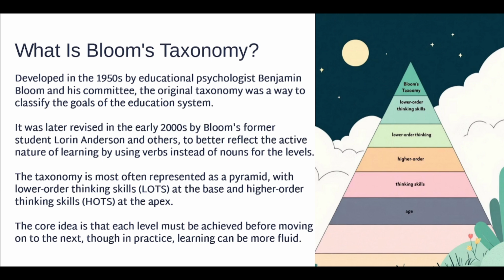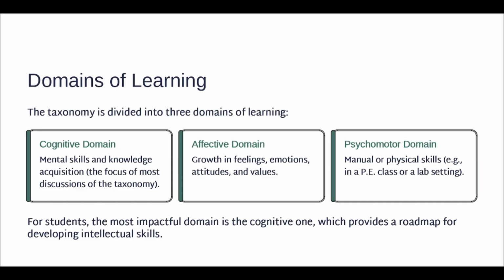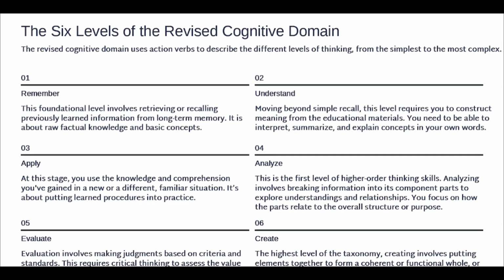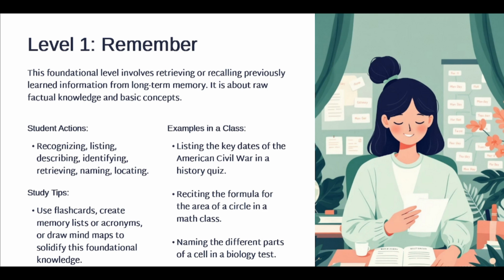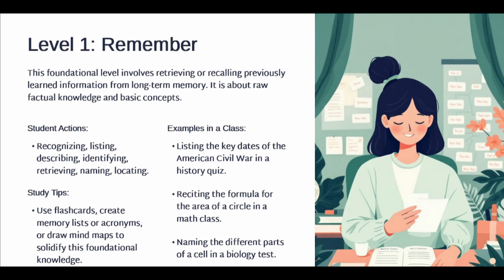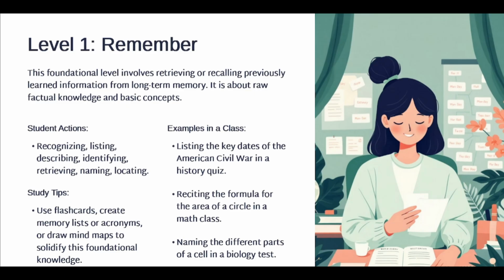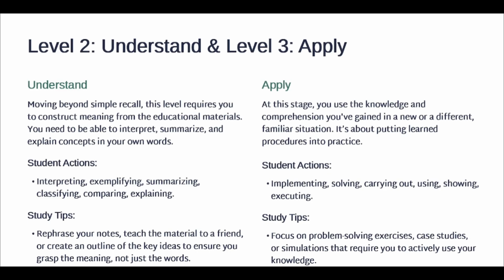Best Way To Apply Well-Know Method: Bloom's Taxonomy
Bloom's Taxonomy, created by Benjamin Bloom in the 1950s and revised in the 2000s, categorizes learning objectives into a hierarchy of cognitive skills, aiding students in organizing study habits and enhancing critical thinking. The taxonomy consists of three learning domains: Cognitive (knowledge acquisition), Affective (emotions and values), and Psychomotor (physical skills). The Revised Cognitive Domain consists of six levels: 1. Remember (recalling information), 2. Understand (constructing meaning), 3. Apply (using knowledge in new situations), 4. Analyze (breaking down information), with additional levels focusing on evaluating and creating knowledge. This framework serves as a roadmap for developing intellectual skills.